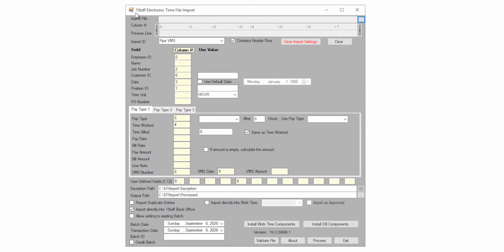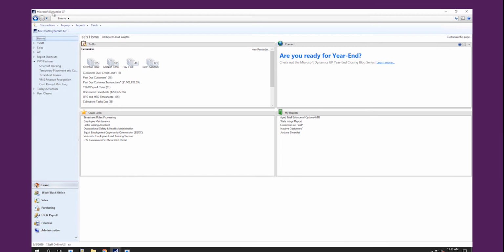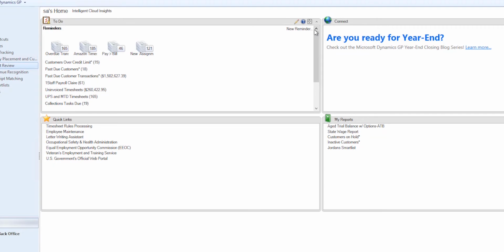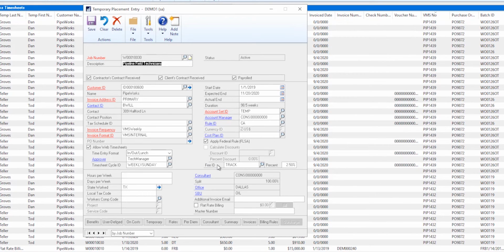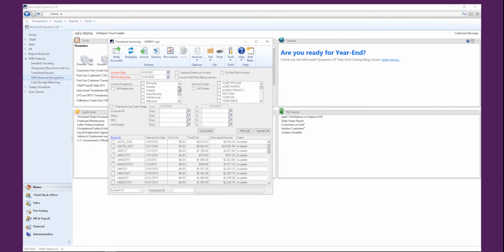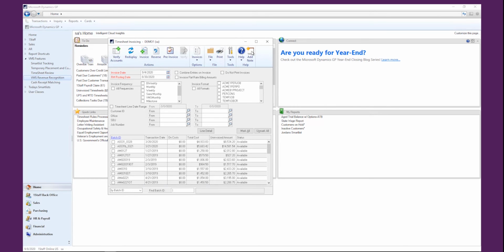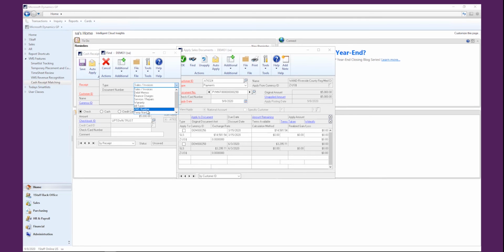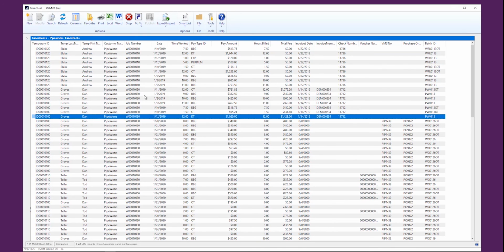Get more from your Staffing Software & Vendor Management System (VMS) business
Profitable effective Vendor Management System (VMS) business with 1Staff Back Office.

For a staffing business VMS Profitability is hard work but tackled right the rewards and opportunities for growth bring large dividends, market growth and large customers. 1Staff address all your VMS needs from Job to placement to pay and recruiting. This short video focuses in on how 1Staff Back Office can quickly and effectively process the variety of time and expense formats, streamlining fees, revenues, payments and receipting, optimizing your return on this high-volume low margin business.